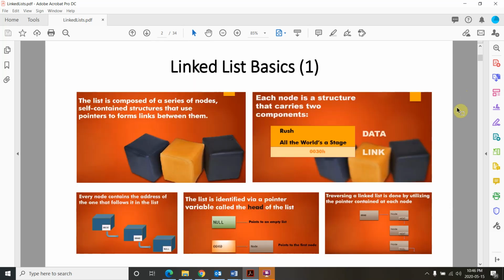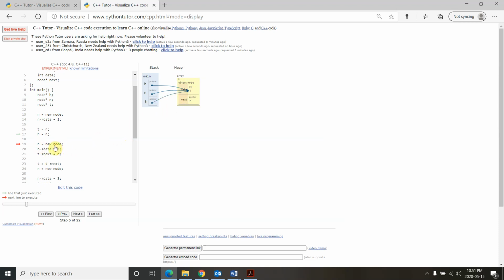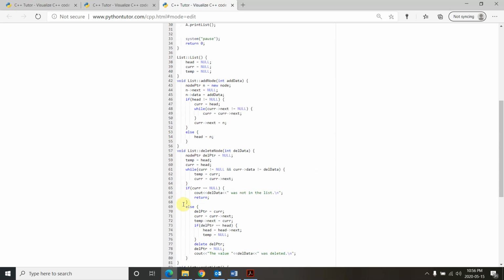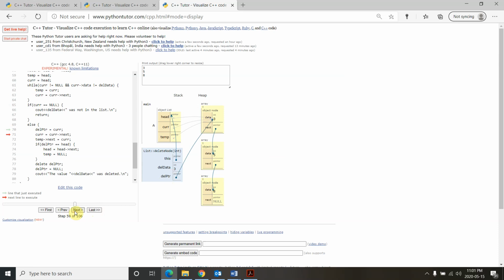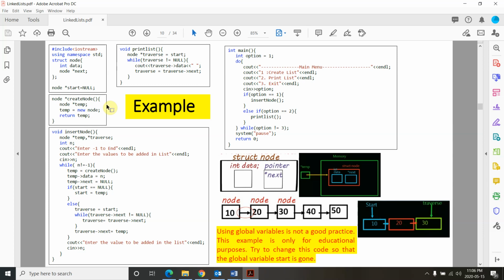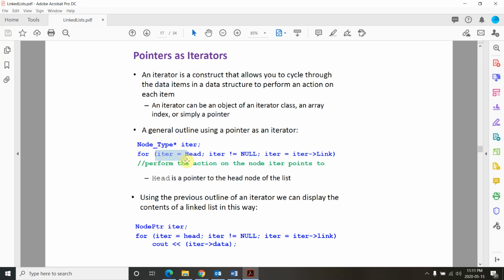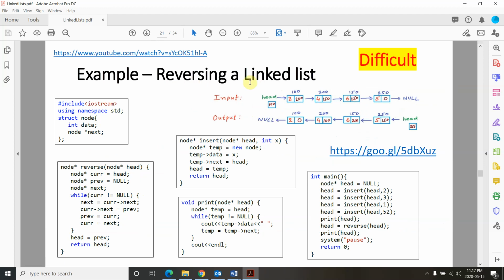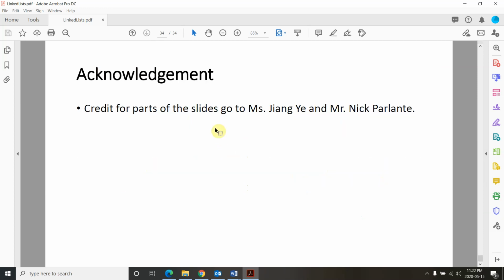CMPT 225 - Linked List - 12